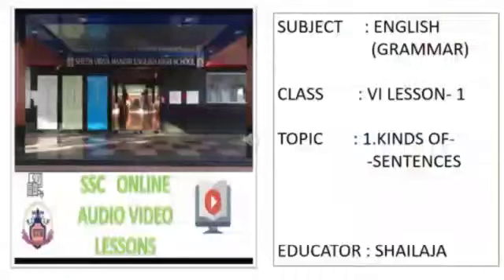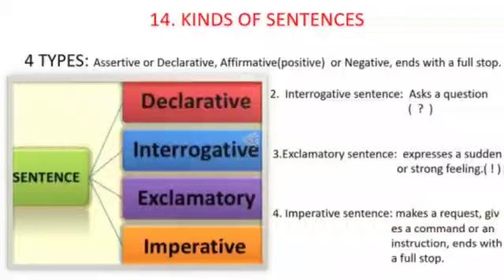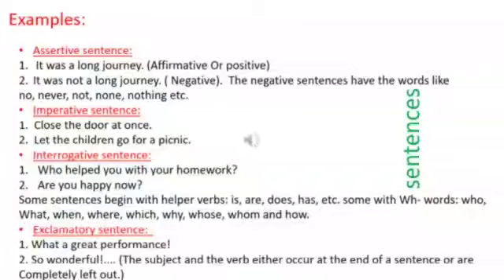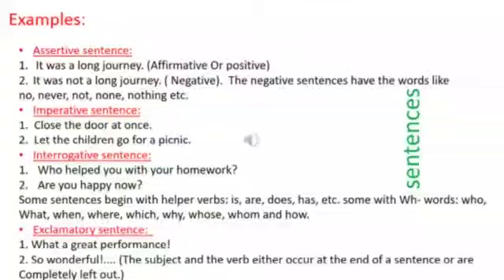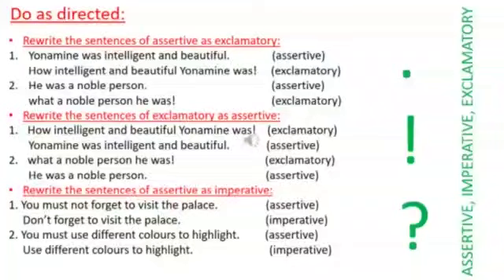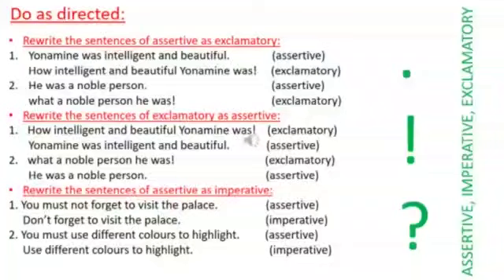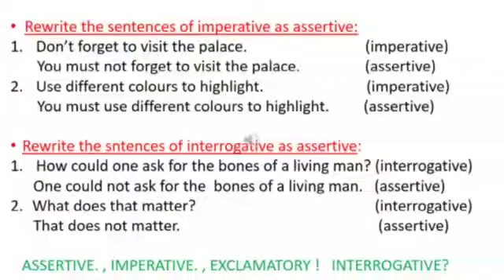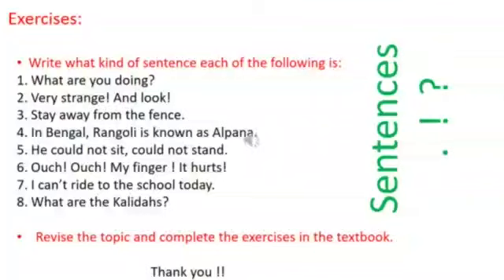STD 6, SUB ENGLISH GRAMMAR, TOPIC CHAPTER 1, KINDS OF SENTENCES, BY MRS SHAILAJA